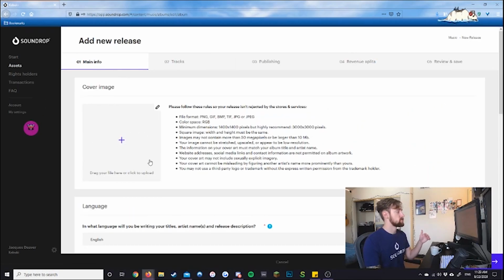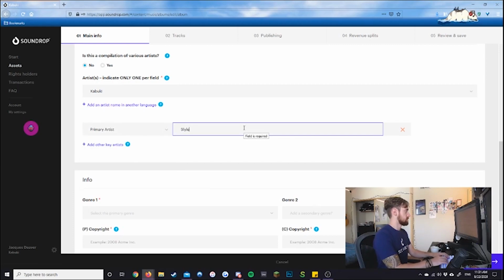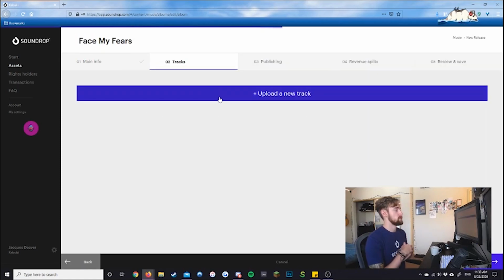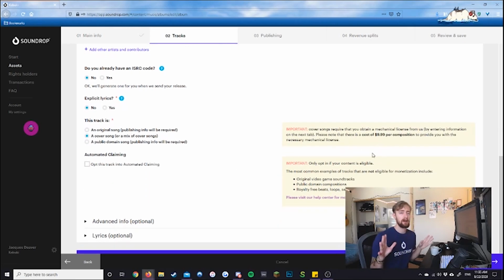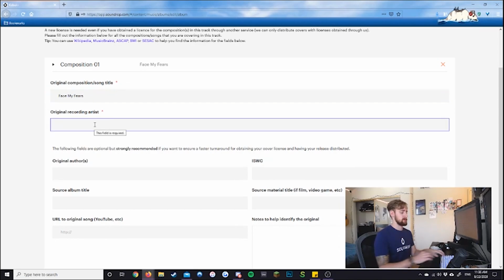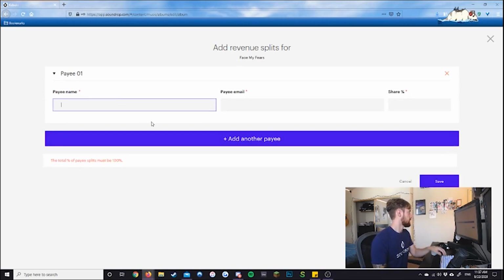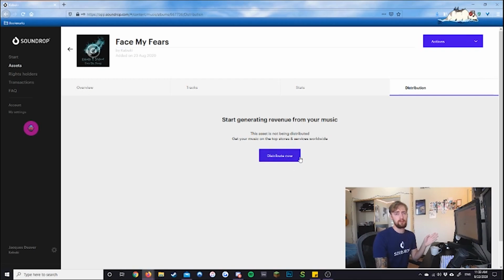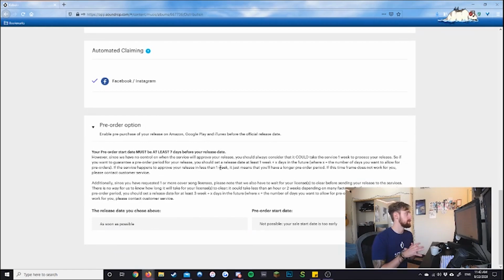How To Put Your Music On Spotify, Apple Music, Deezer, Youtube (via Soundrop)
Ever wanted to know how to make money from your music, even if it's a video game or anime remix? Take a look at how I release my tracks through Soundrop, my music distributor who has helped me legally and securely upload my music on major platforms like Spotify, Apple Music, and everywhere else.
*at 8:59, I had a slip of the tongue. Note it's all the services SOUNDROP distributes to. Spotify only distributes to Spotify. Sometimes coffee just doesn't do its job.